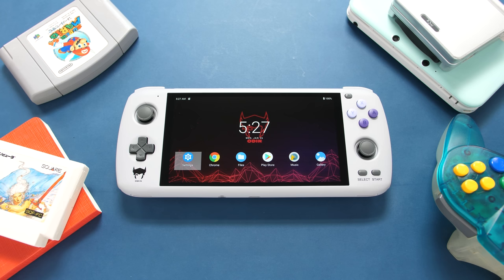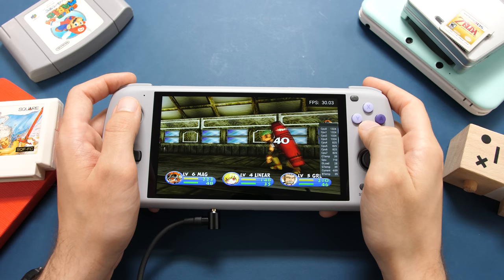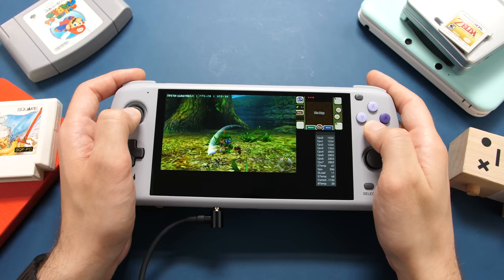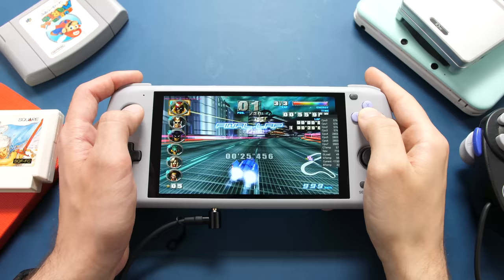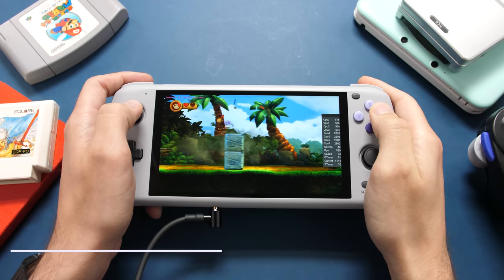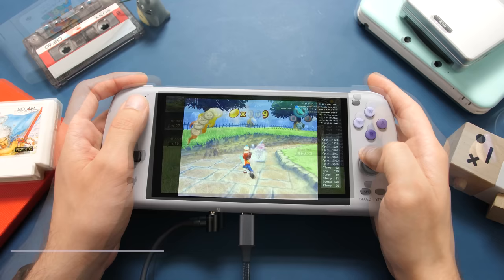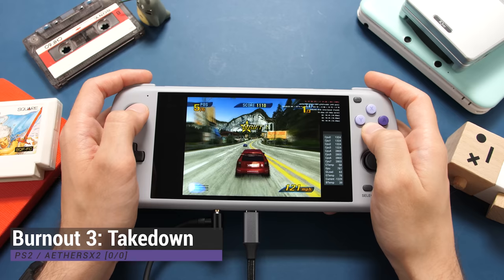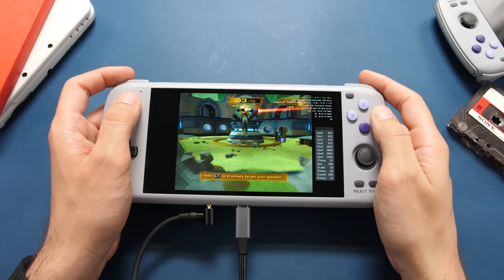The Odin Pro is Amazing! - PS2, Wii, GC, 3DS, and PSP Emulation Showcase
The Odin Pro handheld is the latest Android gaming handheld featuring a Snapdragon 845 processor. In this video, we benchmark PS2, PSP, PS1, Wii, GameCube, N64, 3DS, DS, Dreamcast, and Saturn emulation performance on the Odin Pro.

-Odin Pro Specs-
CPU: Snapdragon 845
GPU: Adreno 630 @ 787 MHz
RAM: 8GB LPDDR4x
Storage: 128GB UFS 2.1
Battery: 6600 mAh
Display: 5.98 inch IPS 1920x1080
Network: Wi-Fi 5
Bluetooth: 5.0
OS: Android 10 / Windows 11

-Stamps-
Intro - 00:00
Saturn/PS1/N64 - 01:56
DS/Dreamcast - 04:27
PSP - 07:10
3DS - 10:00
GameCube - 13:19
Wii - 19:50
PS2 - 24:21
Recap - 32:22